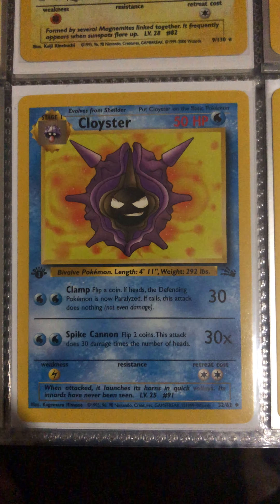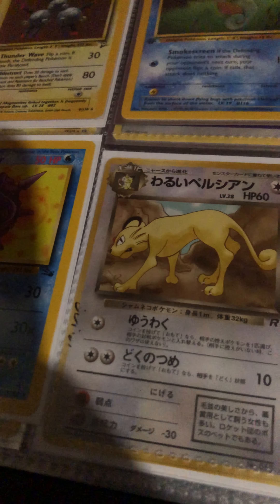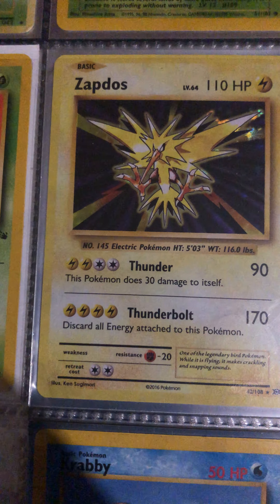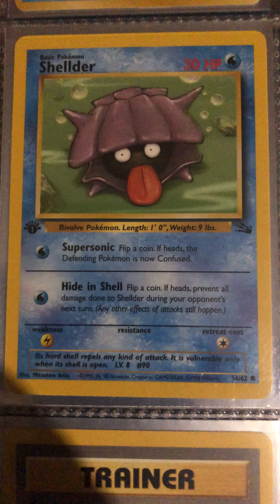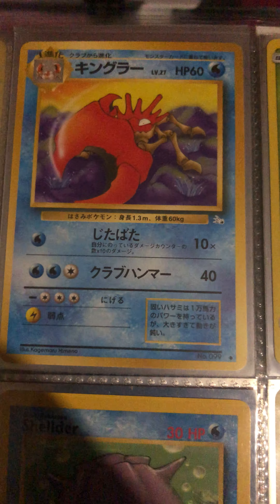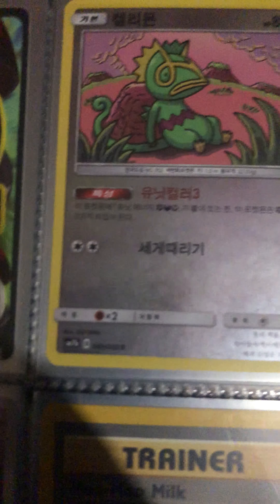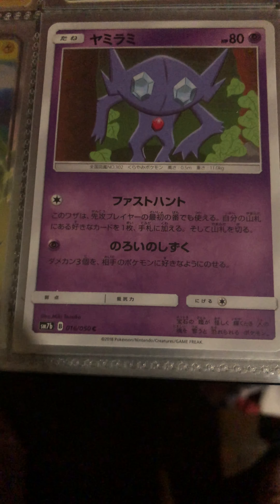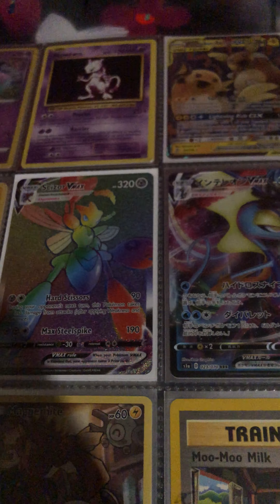Pokémon collector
Vid6 god